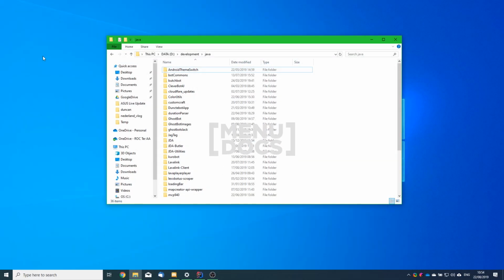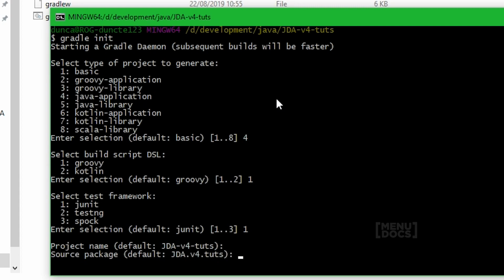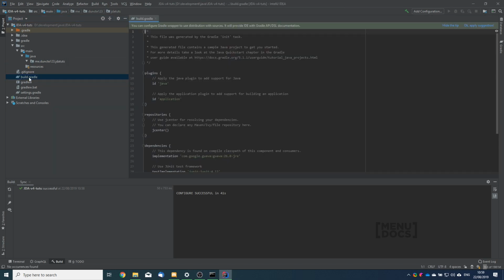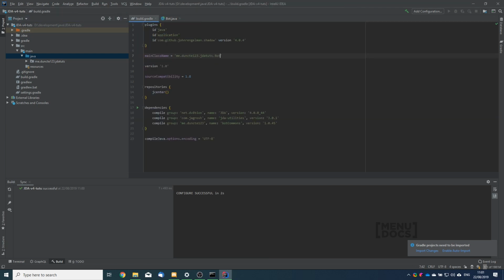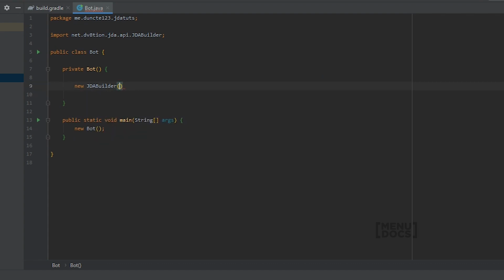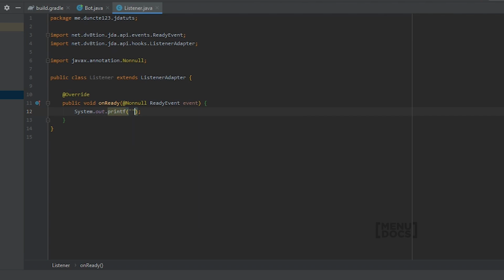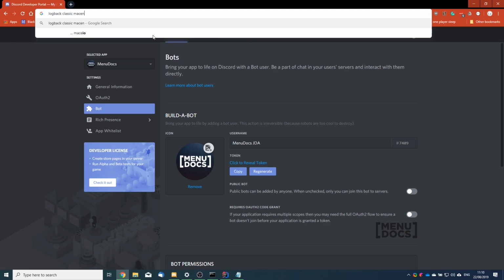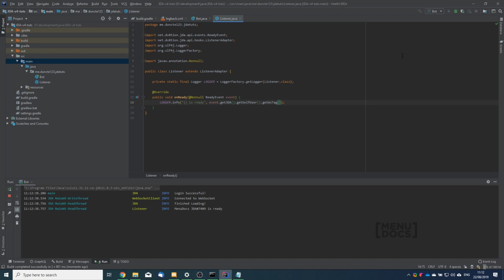JDA 4 Bot Tutorial - Setup (Episode 01) | MenuDocs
In this first JDA 4 tutorial you'll be shown how you create your first JDA bot